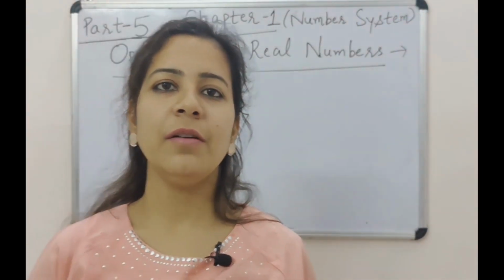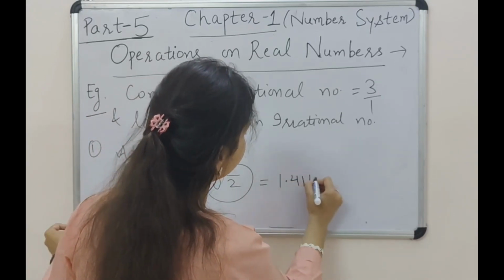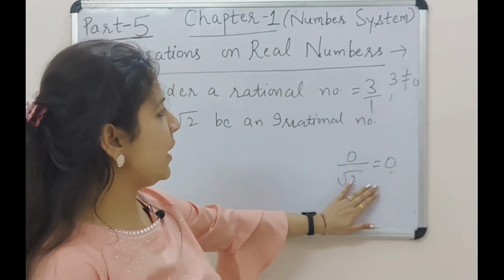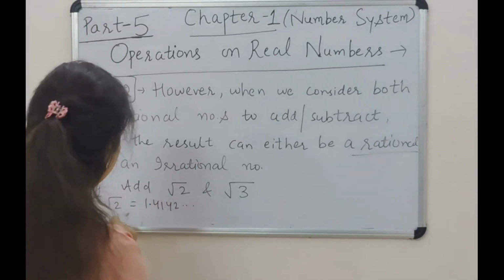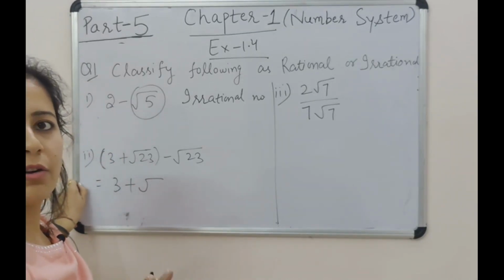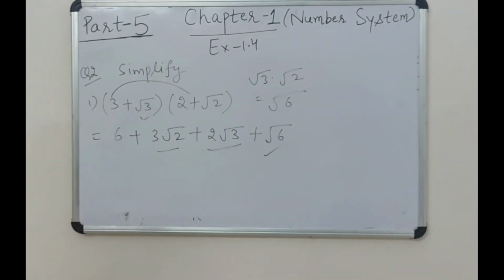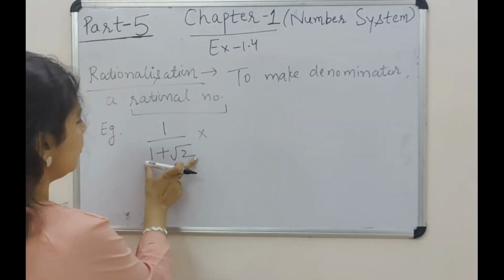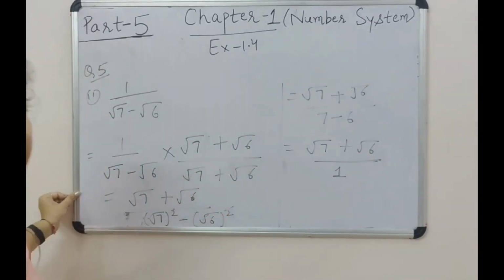👆🏻Arithmetic Operations (+,-,×,÷) on Real numbers || Simplest Explanation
Learn the best method to add, subtract , multiply and divide rational and irrational numbers easily
Explained using suitable examples